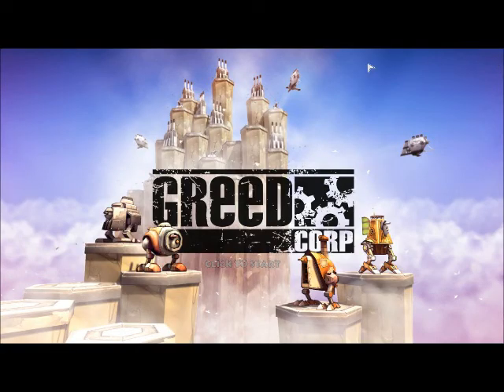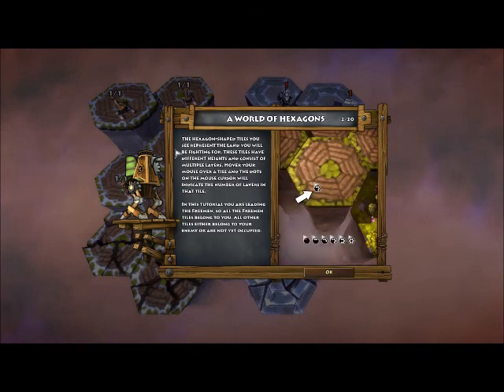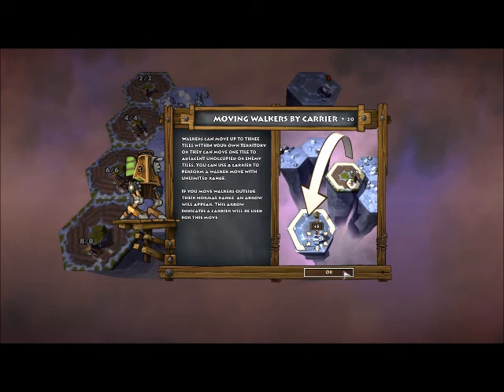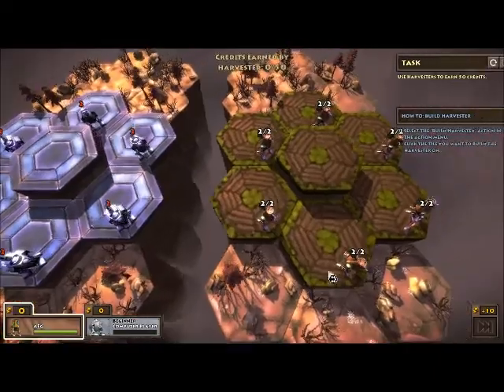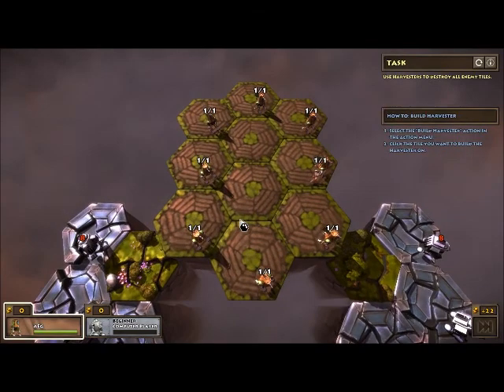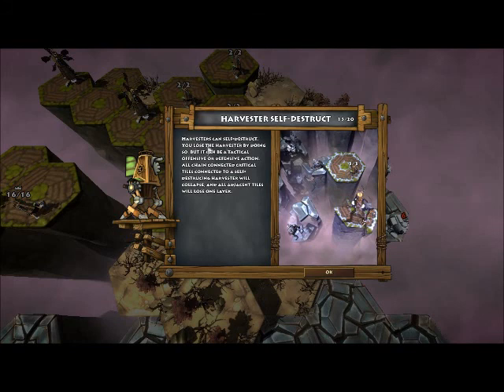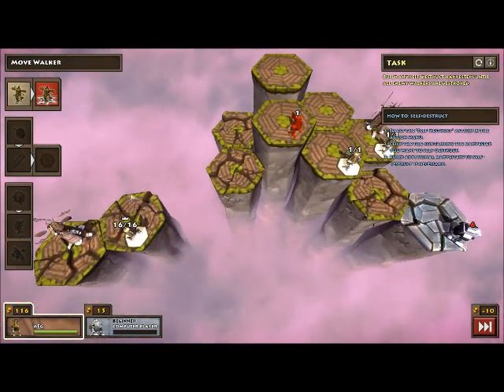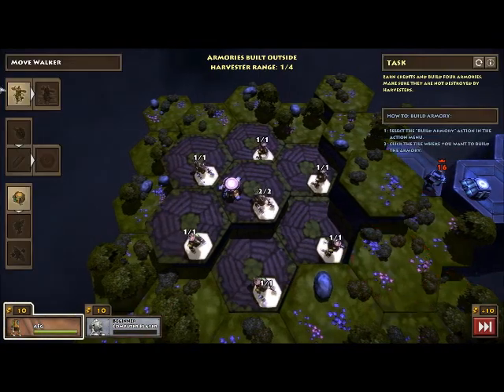Greed Corp - Ep.1 (Tutorial ;D)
Going to start another game, this will be on Fridays mainly (though other games too).

It's a good game!

Minecraft Hard+Superflat Monday,
Minecraft Redstone Tuesday,
Minecraft Multiplayer Battles Wednesday,
 Portal Thursday,
A random game (none of these here) Friday,
and weekends are random (any episodes I record but didn't upload them earlier)